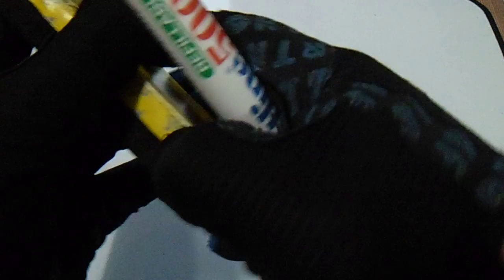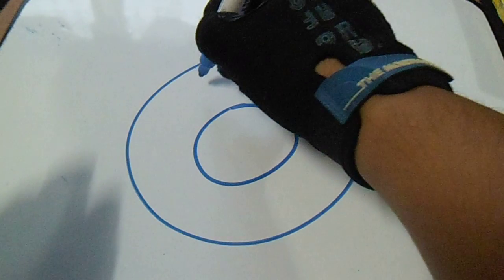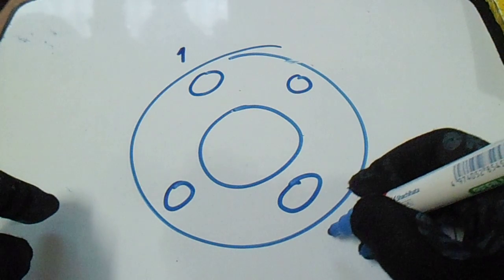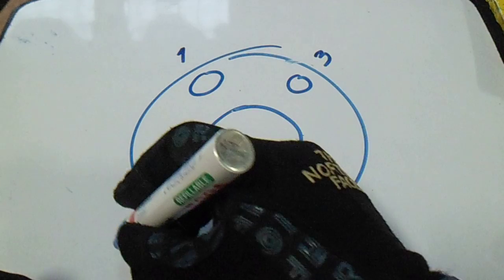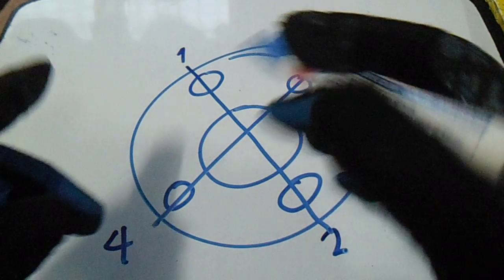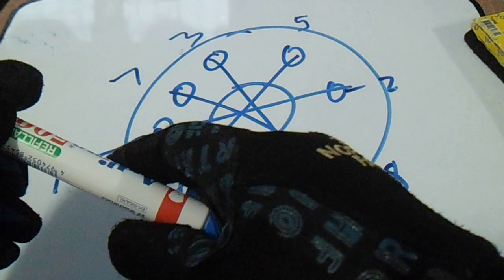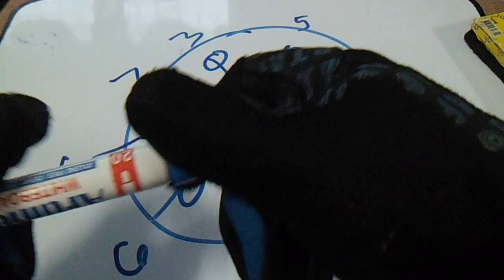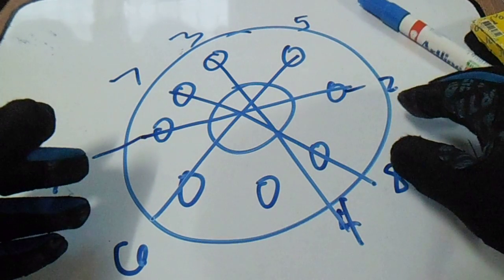Manual & Hydraulic Torquing Tightening Sequence - PipingWeldingNDT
Manual & Hydraulic Torquing Tightening Sequence